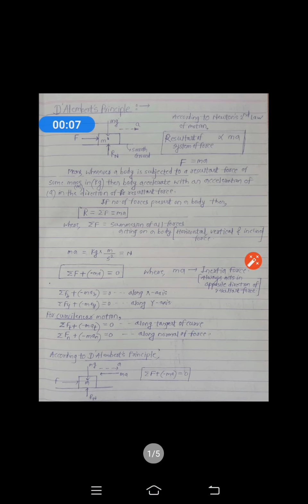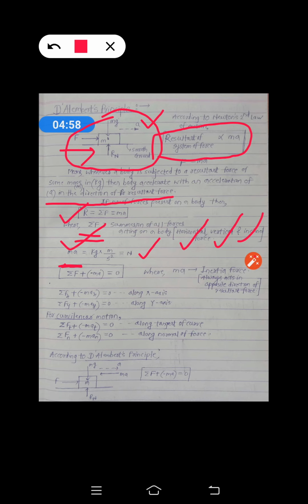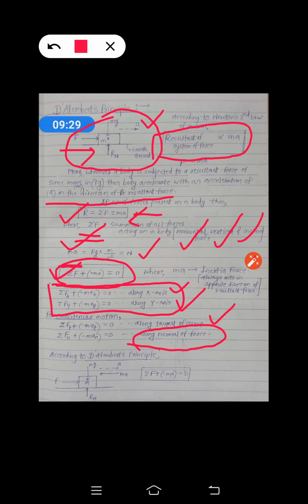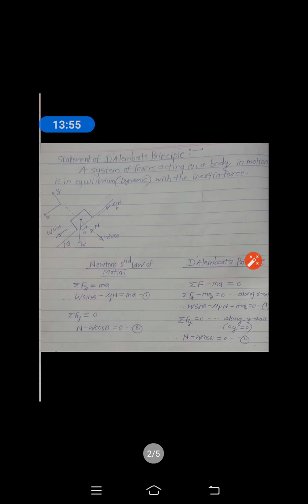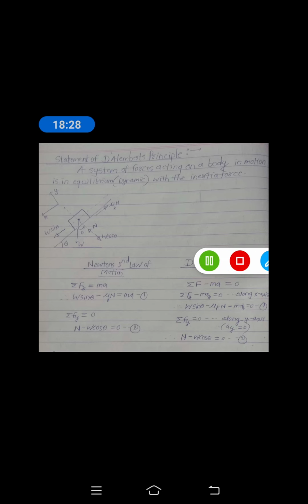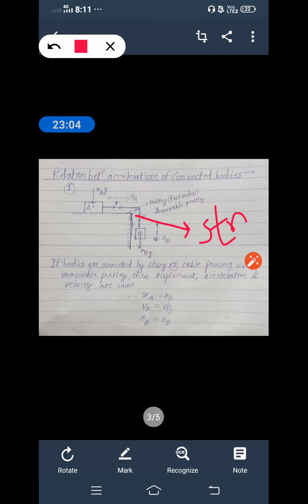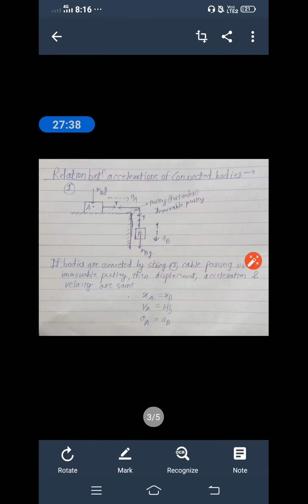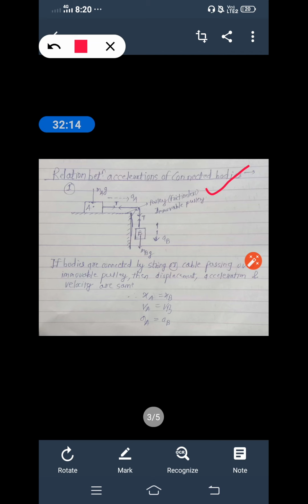D'Alembert's Principle by K.B. Bande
This topic explain the D'Alembert's Principle and difference between D'Alembert's Principle and Newton's Second Law of Motion